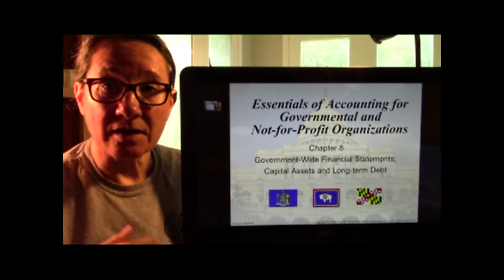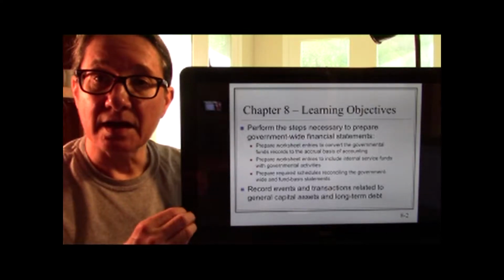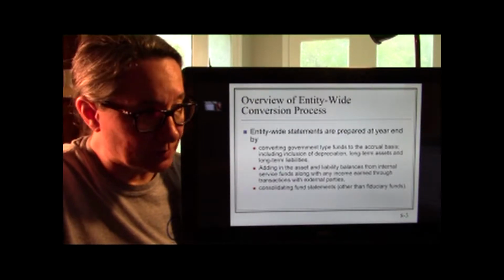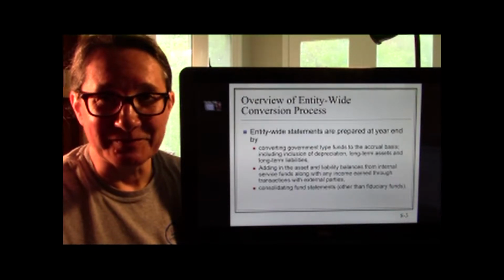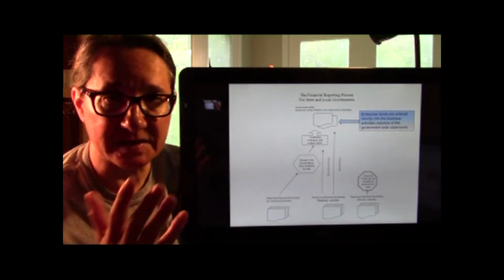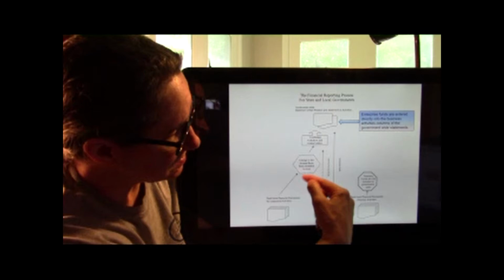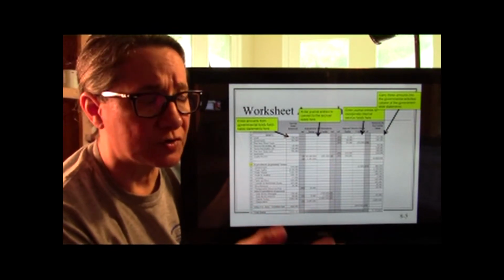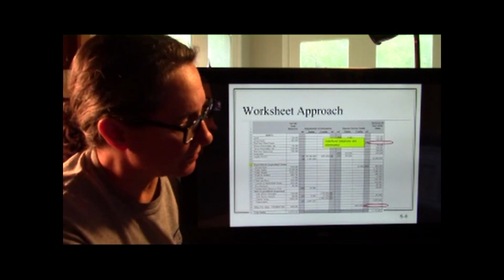Gov't & NFP Chapter 8 Video 1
Converting modified accrual balances to accrual for the government wide statements